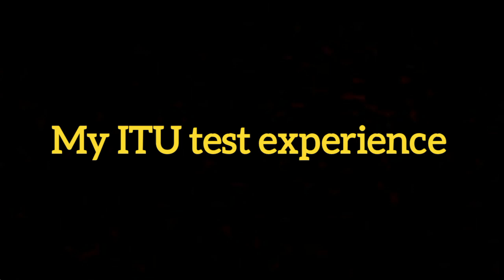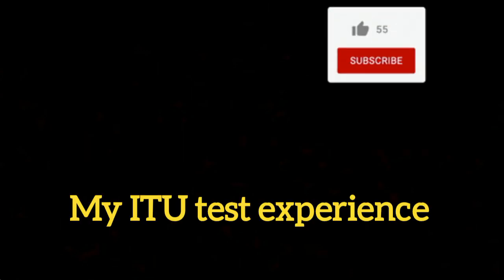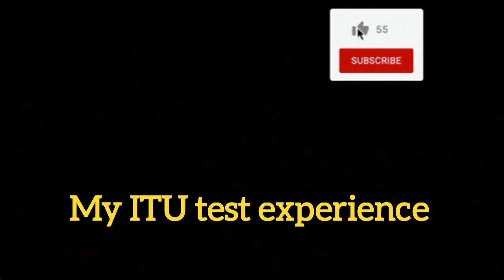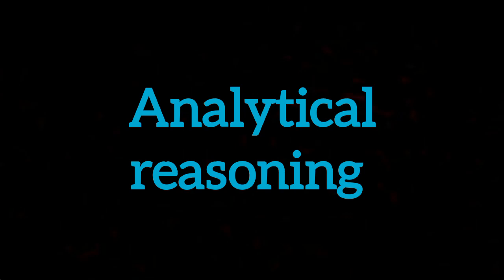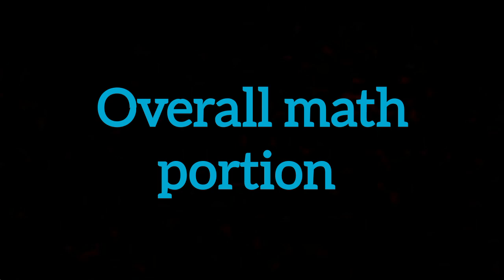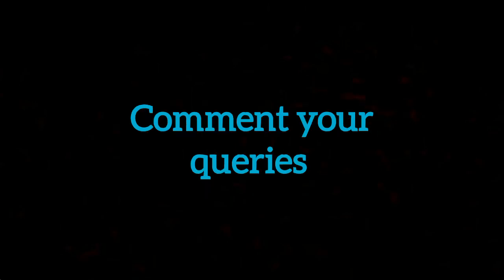My ITU Test Experience! | ITU Test 2023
Asalam-O-Alikum, in this video I am going to share my experience related to ITU test. I also gave ITU test, and Alhumdullilah I was selected in the merit list.
In this video I have discussed many important points related to ITU test.
So hope you guys would benefit from this video.